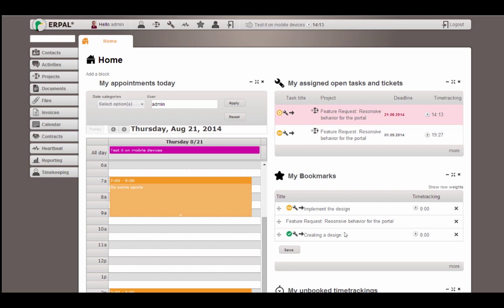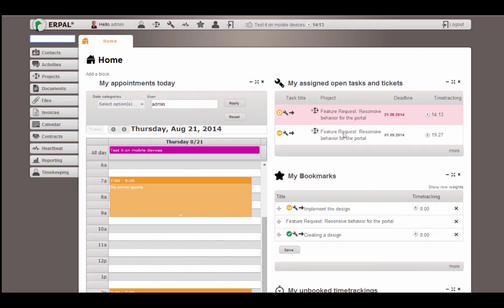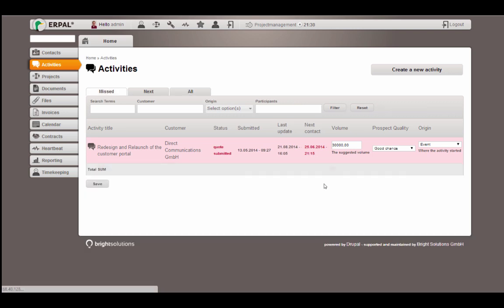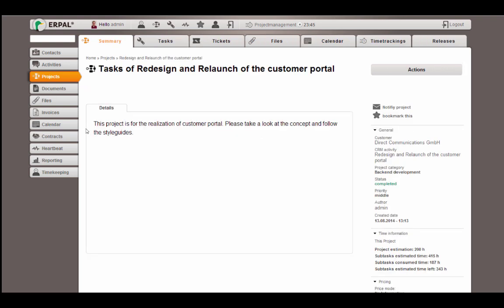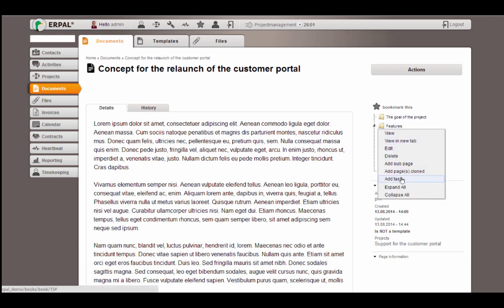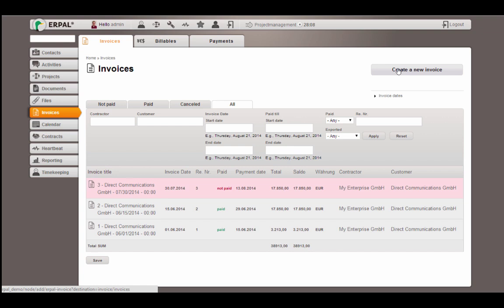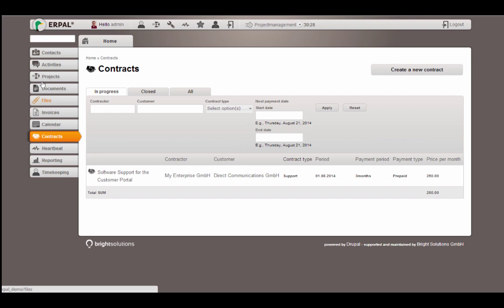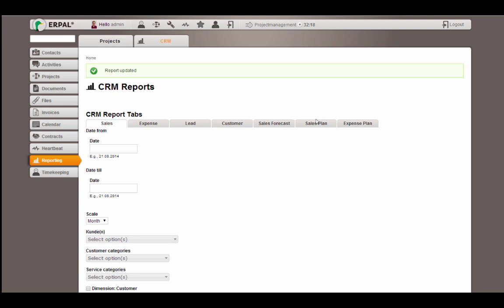01 ERPAL for Service Providers - A complete overview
This video will show you how web agencies, software development firms and other service providers working in projects can benefit from open source solution "ERPAL for Service Providers" as a central business management platform. It will introduce all processes from the CRM, project management, controlling, billing and team management up to the reporting.